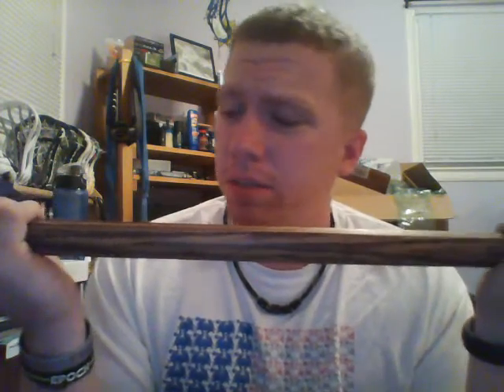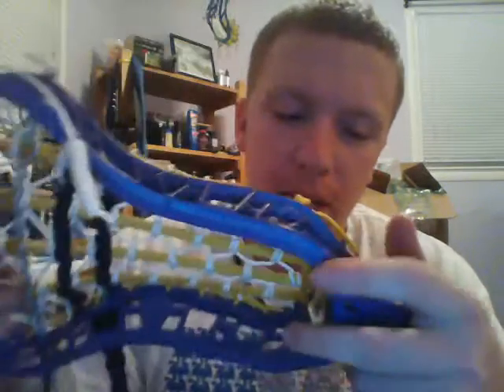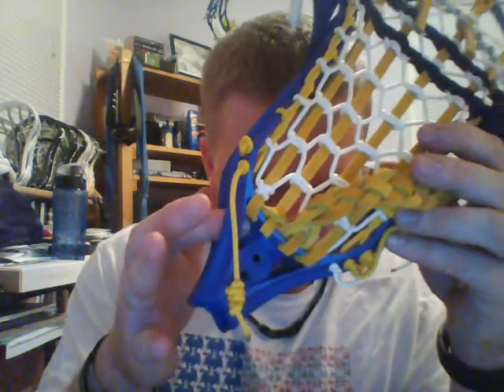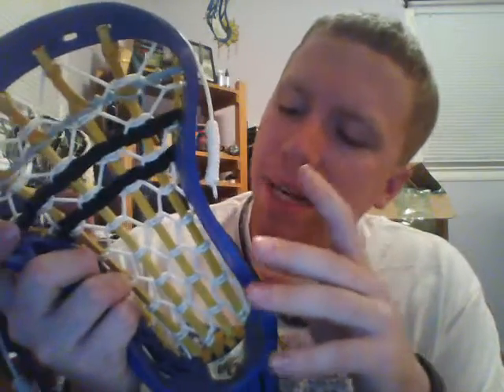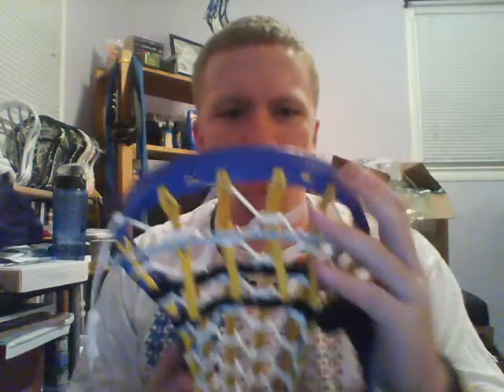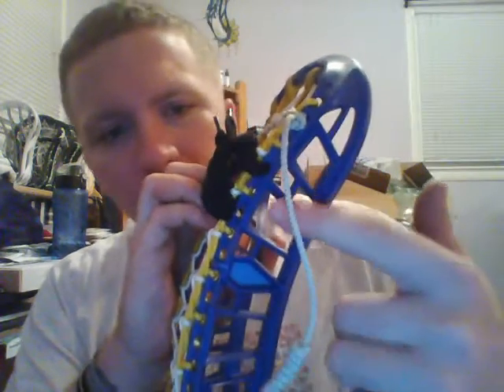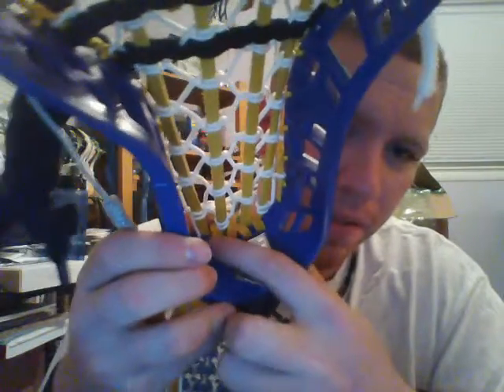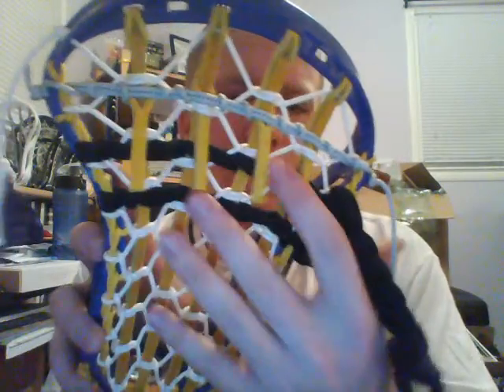Review: Thompson i6